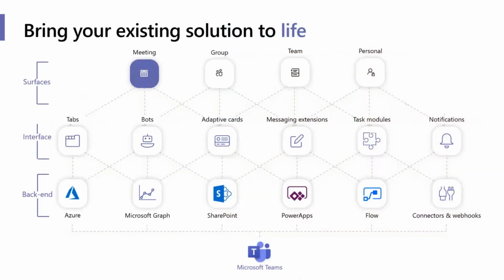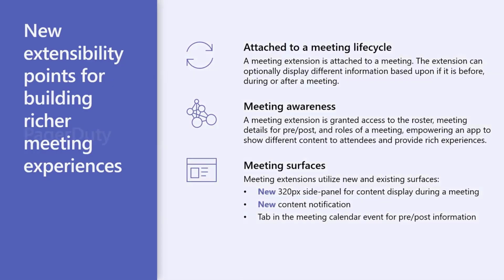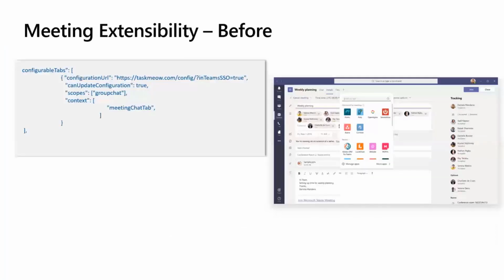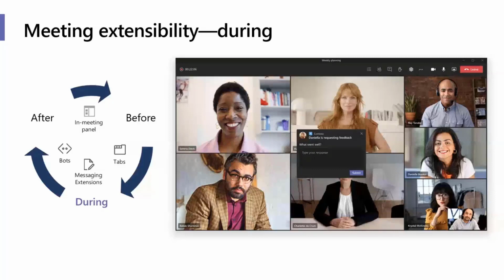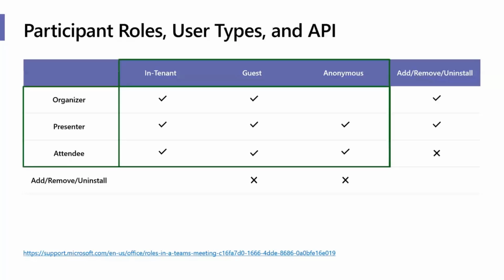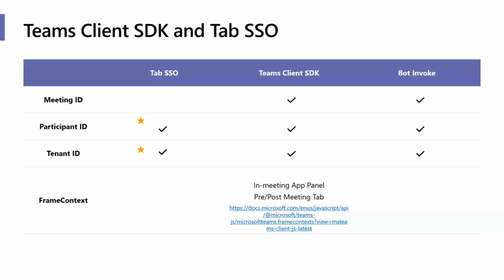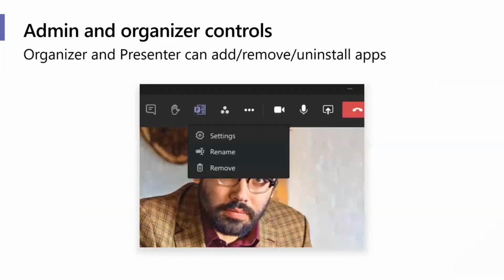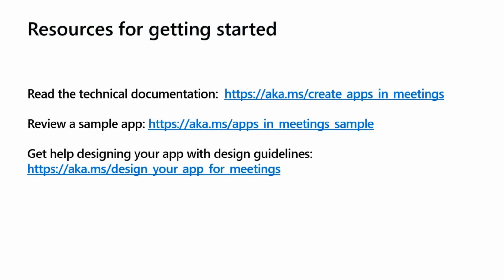Microsoft Teams Apps for Meetings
Rajesh Rangarajan, Microsoft Teams Program Manager, shares how to design and build Microsoft Teams Apps for Meetings and how to deliver a unique user experience for each stage of the meeting lifecycle.

Demo taken from the October Microsoft Teams community call